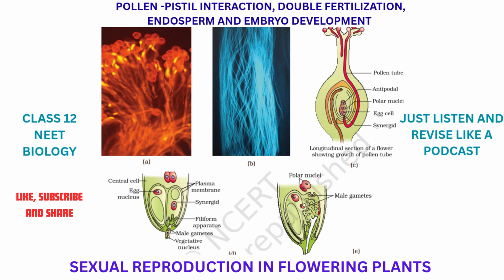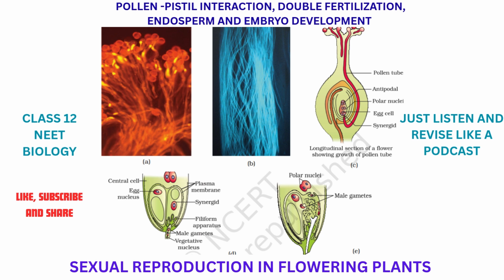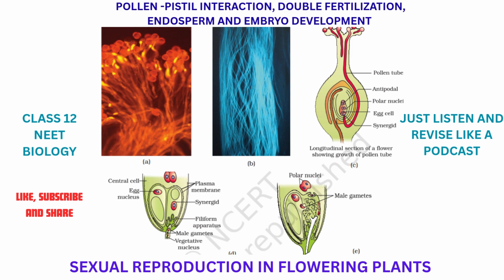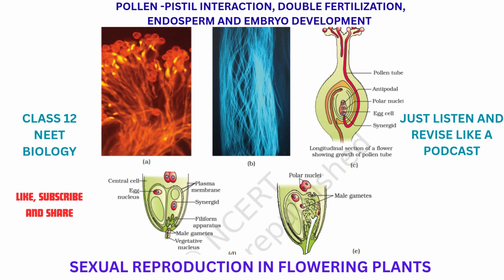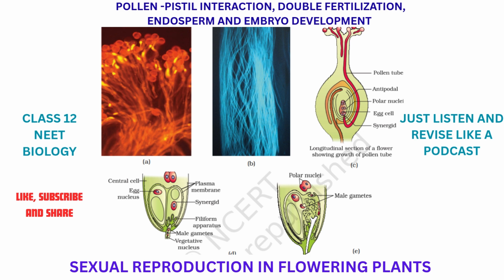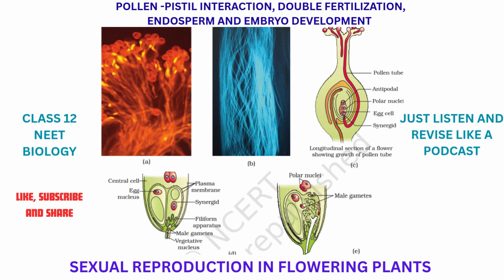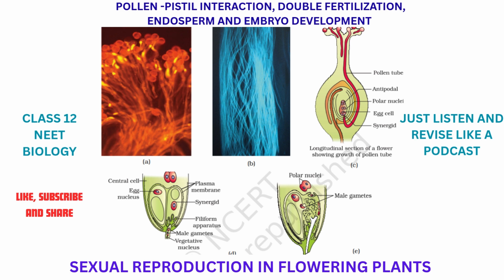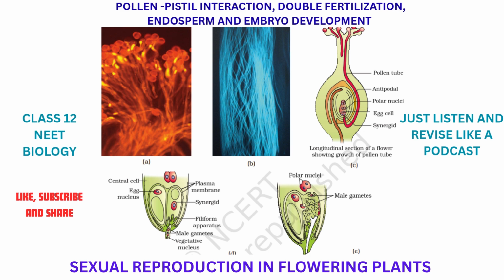POLLEN PISTIL INTERACTION/DOUBLE FERTILIZATION/ EMBRYO AND ENDOSPERM/CLASS 12/NEET/ ENGLISH MEDIUM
🎥 Topic: Pollen–Pistil Interaction | Double Fertilization | Embryo & Endosperm Formation | Class 12 Biology | NEET

📘 Description:
In this video, we cover one of the most important topics from Class 12 Biology – Sexual Reproduction in Flowering Plants, focusing on:
🌸 Pollen–Pistil Interaction – Mechanism of pollination, pollen tube growth, and compatibility reactions.
🌾 Double Fertilization – Fusion of male and female gametes, and triple fusion explained step by step.
🌱 Embryo and Endosperm Formation – Developmental stages, types of endosperm, and significance for seed development.

This session is designed specially for NEET aspirants to help you understand every concept clearly and boost your exam preparation.

📚 What You’ll Learn:
✅ Mechanism of Pollen–Pistil Interaction
✅ Process and Significance of Double Fertilization
✅ Development of Embryo and Endosperm
✅ NCERT-based Concept Map and Important MCQs

👩‍🏫 For: Class 12 Students | NEET 2025 Preparation | Board Exams

📅 Watch till the end for concept clarity and NEET-based question discussions.

👍 Like | 💬 Comment | 🔗 Share to support our educational journey!